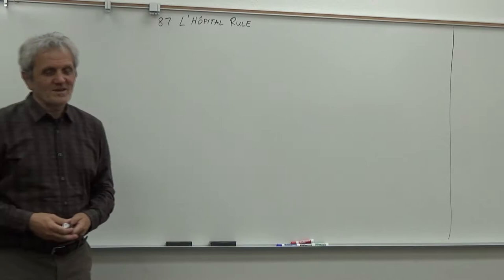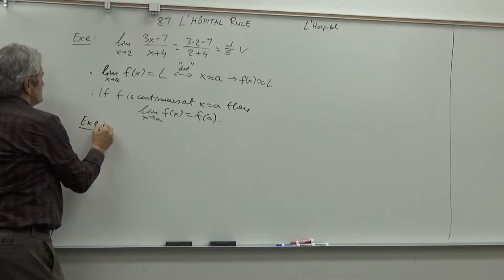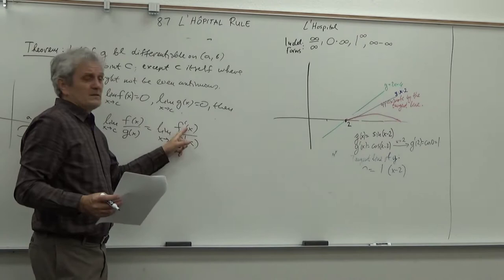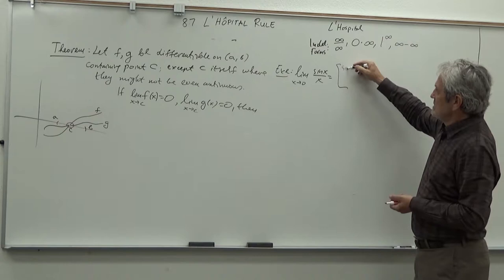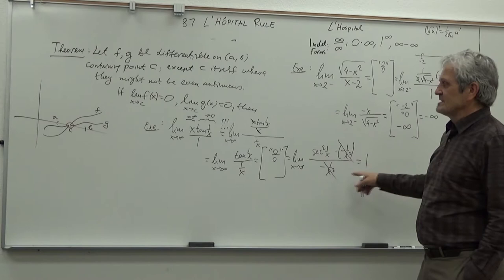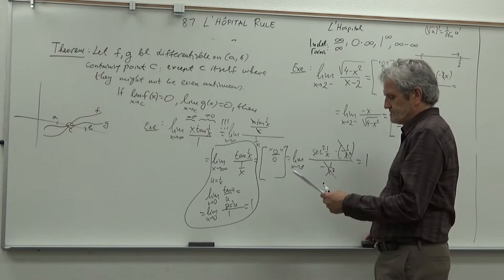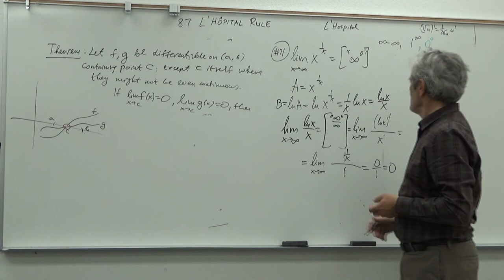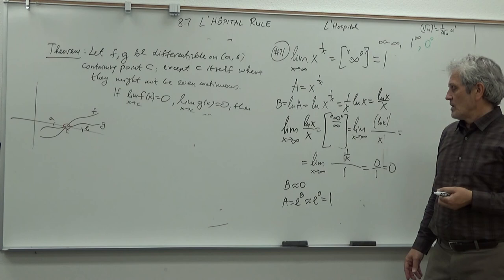8 7 L'Hopital's Rule